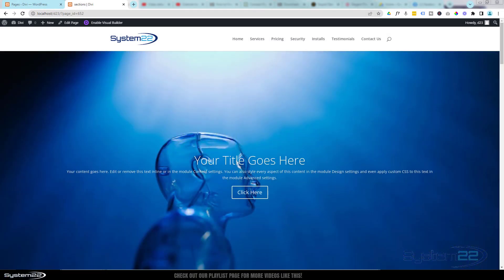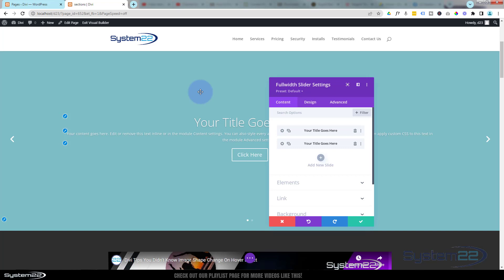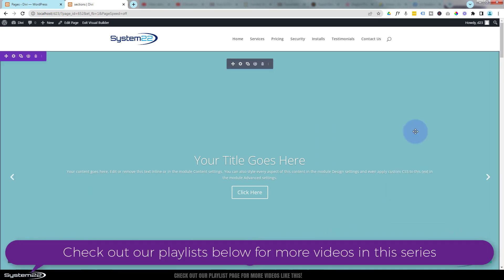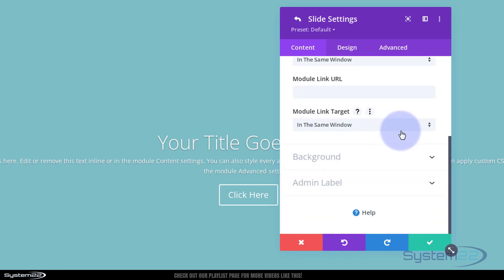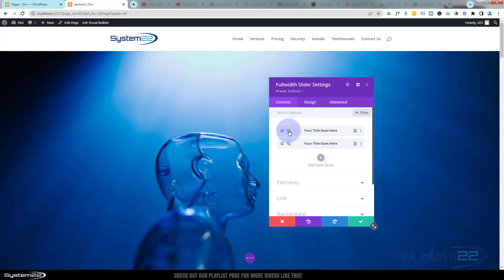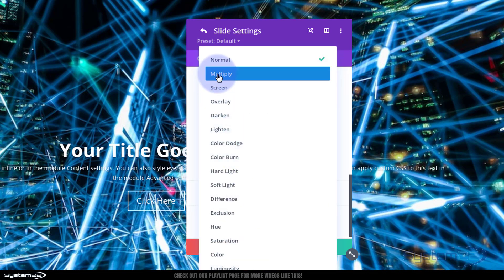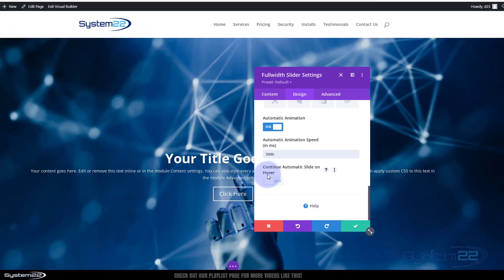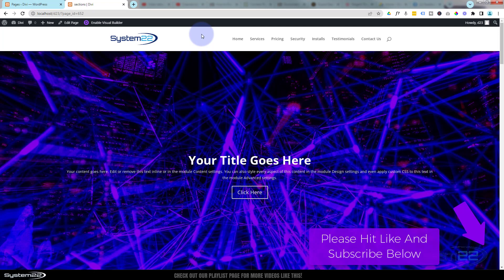Divi Theme Create A Full Width Full Screen Image Slider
How to create a full width and full screen automatic slider with the Divi Theme. In this video we will be demonstrating how to create this feature using a Divi Full Width Section and a Divi Full Width Slider Module.
Today we will be building this just using the inbuilt features of the Divi theme, there is no coding involved.
This is a great eye-catching feature and really easy to implement.

In this video we will cover:

Adding A Divi Full Width Section,
Using A Divi Full Width Slider Module,
Configuring The Divi Full Width Slider Module,
Blending Images And Colors,
Adding Automatic Animation To The Slider,

Full-screen image sliders have become increasingly popular in web design because of the benefits they provide. Firstly, they can be used to create a visually stunning and immersive experience for the user, which can help to captivate their attention and leave a lasting impression. Secondly, they allow for the display of multiple images in a single area, allowing for a greater range of visual content to be shown. Thirdly, they can be used to showcase products, services, or portfolios in a dynamic and engaging way. Finally, full-screen image sliders are mobile-friendly and responsive, making them accessible across a wide range of devices and screen sizes.

v=ZAO2MH0dQtk&list=PLqabIl8dx2wo8rcs-fkk5tnBDyHthjiLw

v=rNhjGUsnC3E&list=PLqabIl8dx2wq6ySkW_gPjiPrufojD4la9

CHAPTERS

00:00 Introduction
00:56 Adding A Divi Full Width Section,
01:06 Using A Divi Full Width Slider Module,
01:25 Configuring The Divi Full Width Slider Module,
06:54 Blending Images And Colors,
07:54 Adding Automatic Animation To The Slider,
09:15 Result.